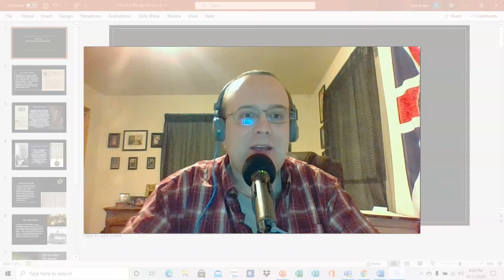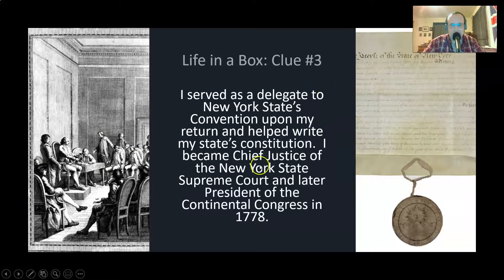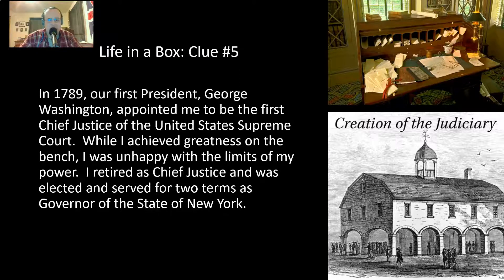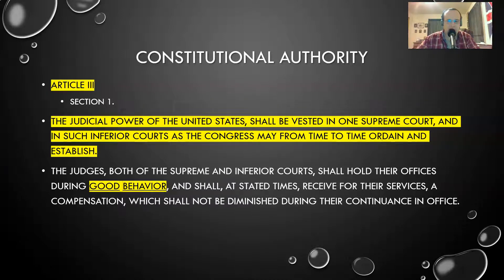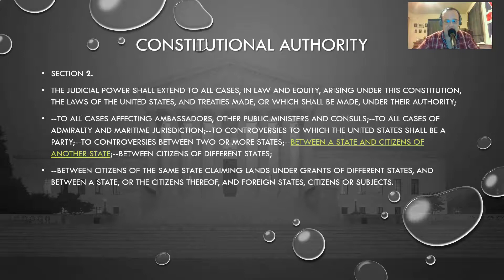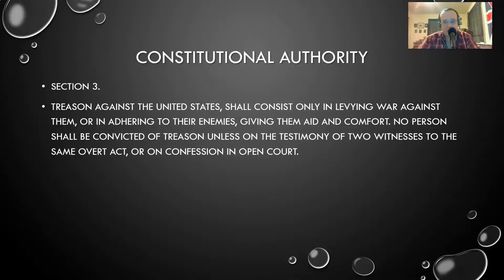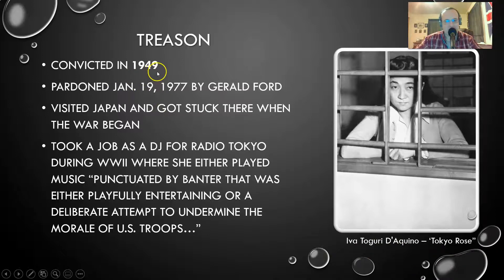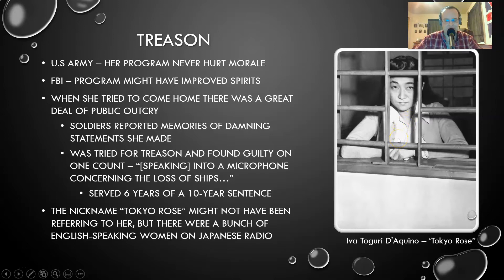John Jay and the Supreme Court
POLSC 115 at ICC